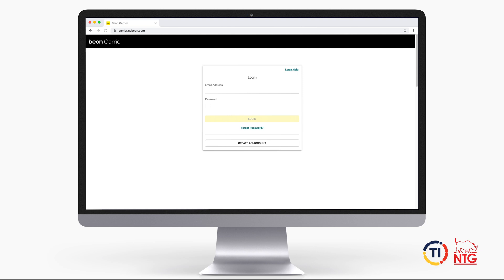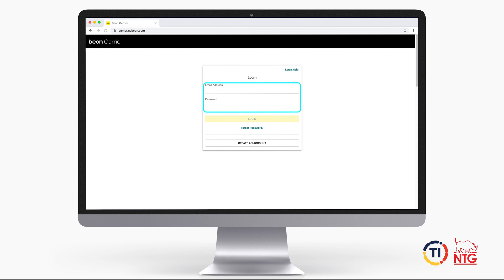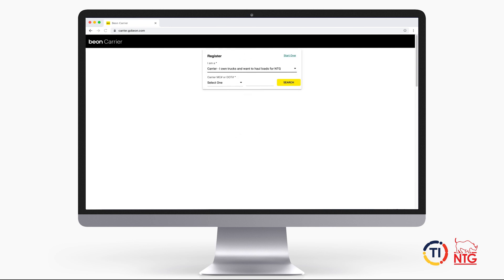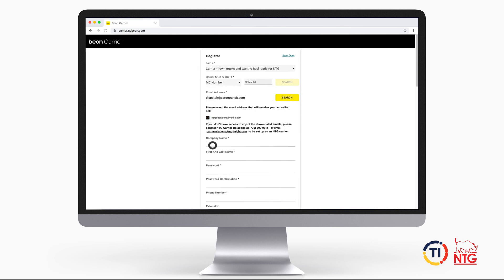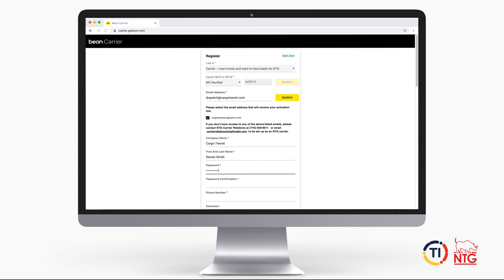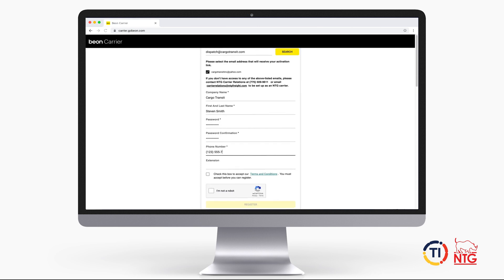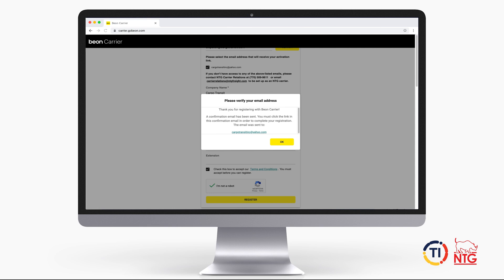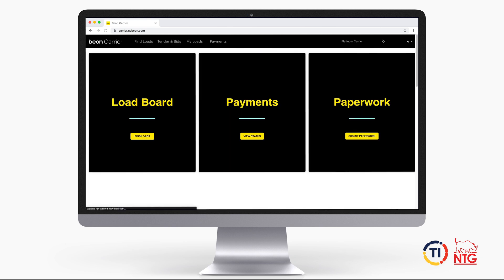Beon Carrier Portal | Creating an Account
Learn how to create an account in the Beon Carrier Portal. Join the network of 80,000 Nolan Transportation Group carriers to quickly and easily find loads, book loads and get paid.